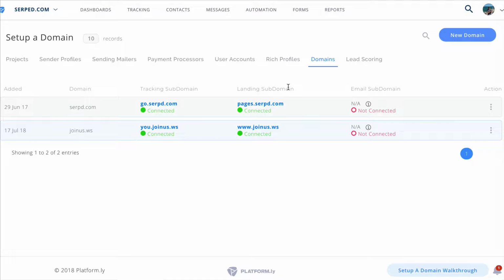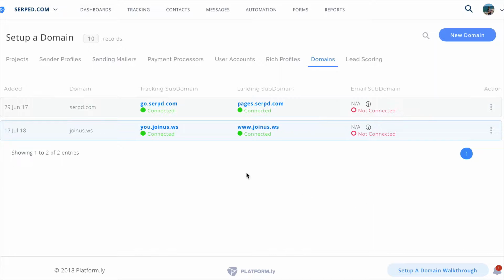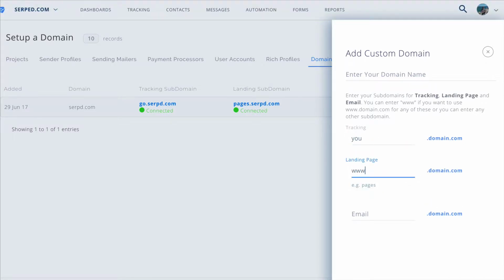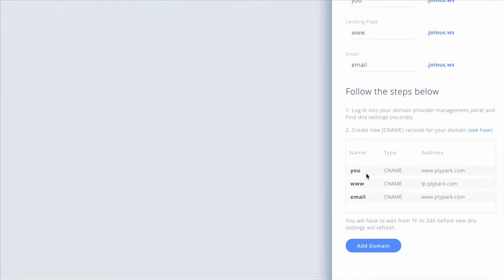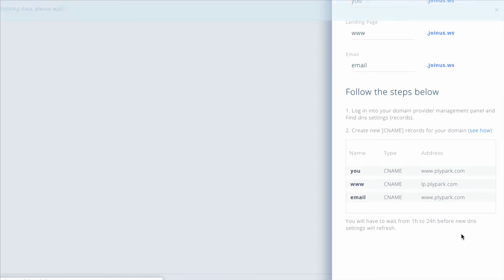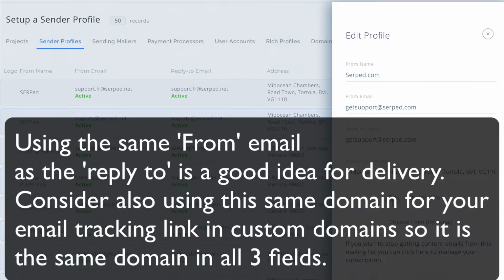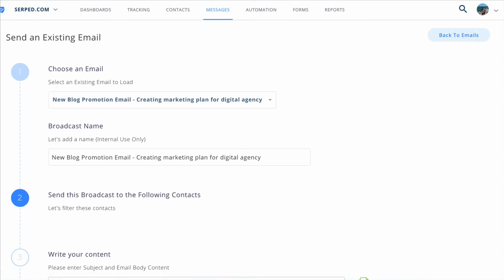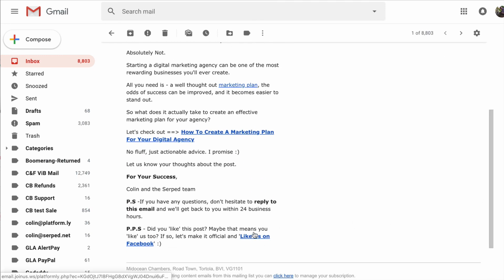How to Add Custom Email Tracking in Emails 📧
In this tutorial video, we'll show you how to add custom email tracking in emails when using Platformly.

Previously, you were able to set up a tracking subdomain and a landing subdomain using your Platformly domain. Now, other than those two, you can create a custom email subdomain specifically for tracking email campaigns.

This allows you to control your email sending reputation, which is a great factor for deliverability.

In order to enable a different email subdomain, you'll have to delete the subdomain from the list and re-add it again. To do that, first, click the three-dot icon on the right-hand side of the entry. Then, pick Delete.

Now, to re-add it, click on the "New Domain" button and fill in the fields as they were previously at the left of the domain name. The only difference is that you'll have an extra field, which we'll fill in with "email".

We don't recommend using "mail" for a tracking URL, mostly because your mailbox is likely going to have that same URL.

After attributing the subdomain names, you'll have to go back to your domain provider management panel and find the DNS settings.

You'll have to create a CNAME DNS record. The name is going to be "email", and we'll copy the URL from Platformly to paste on Cloudflare (or any other domain provider you're using).

To find out more, simply watch the video!

Click here to log in and give our Custom Email Tracking a try